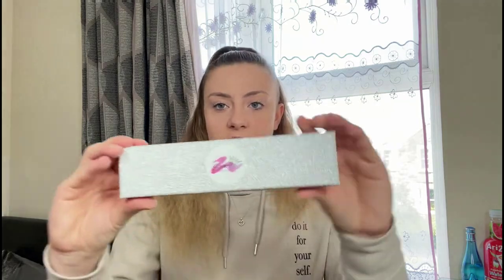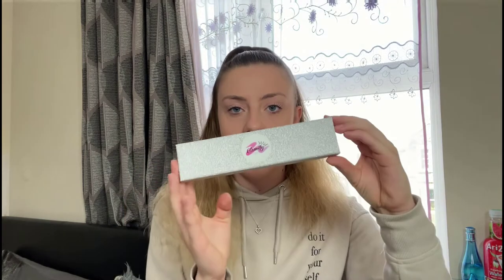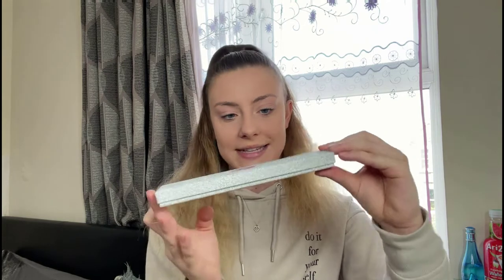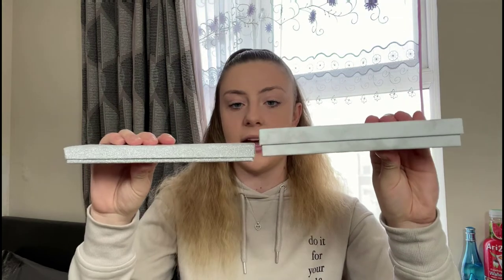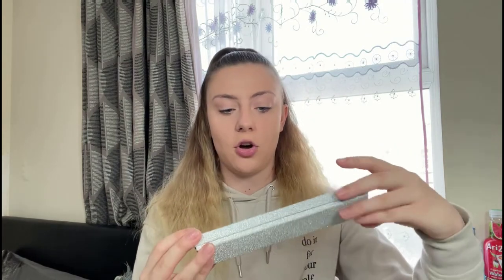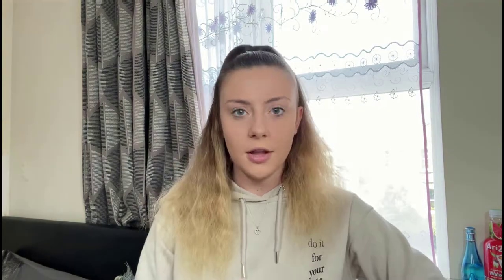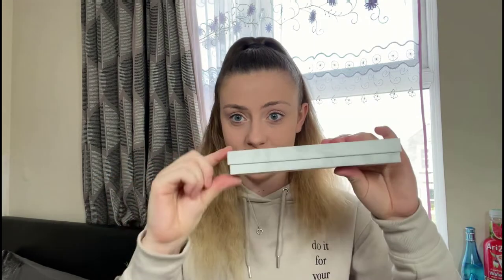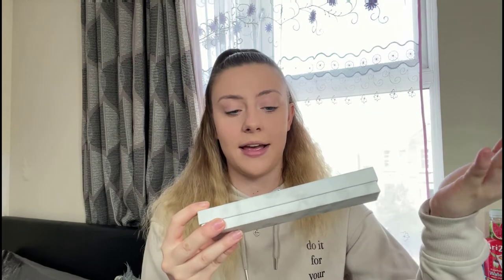LETS TALK PACKAGING| PRESS ON NAIL PACKAGING| SMALL BUSINESS| ENTREPRENEUR LIFE